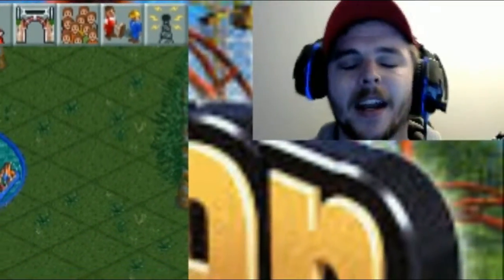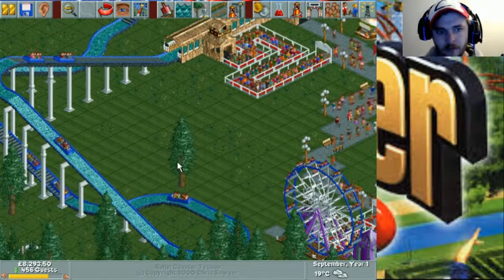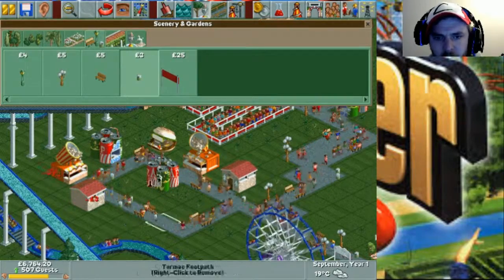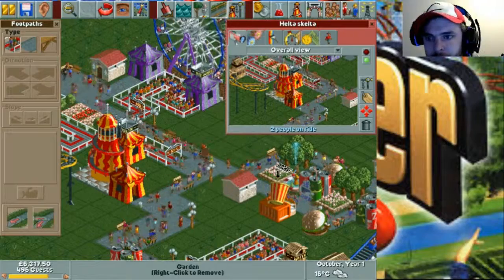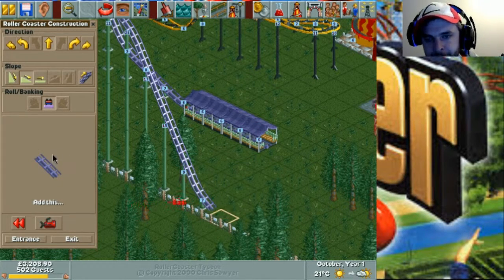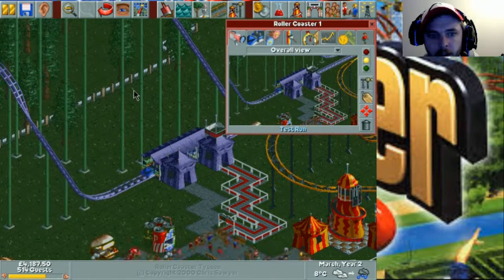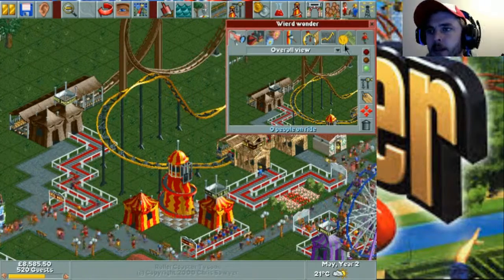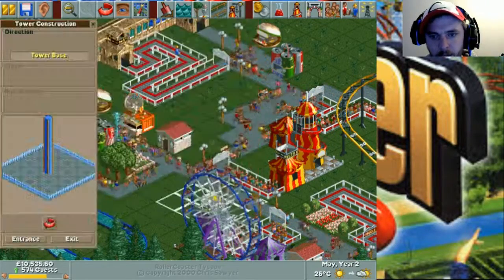A New Coaster!!! Roller Coaster Tycoon deluxe- play through (episode 2)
So guys a new series.
Here is episode 2 of my Career on Roller Coaster Tycoon Deluxe

I have decided to go back to my childhood and play Roller Coaster Tycoon Deluxe. Let's see if I can build a park without loosing all my money.

All Streams and Game plays Captured with X-split.